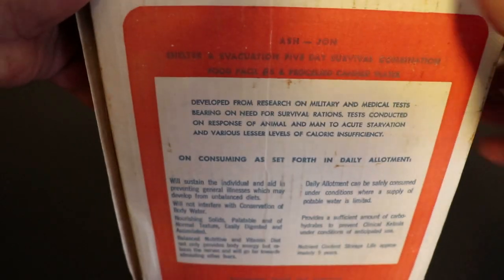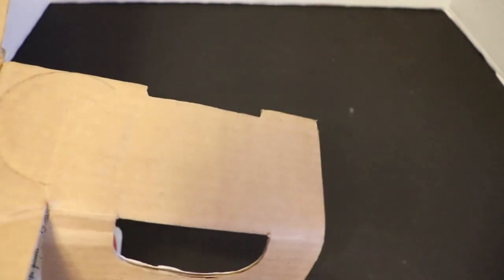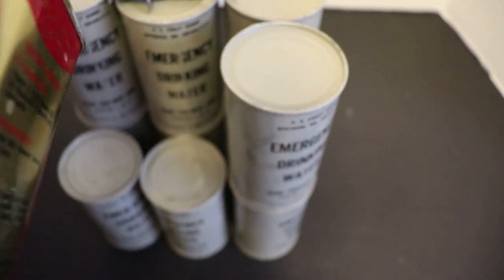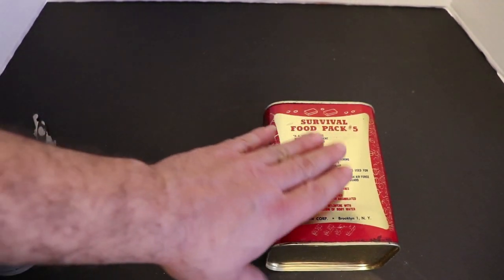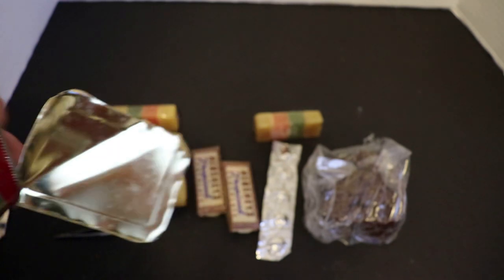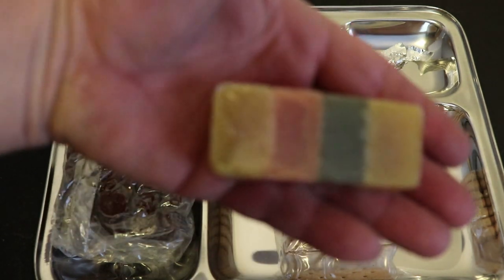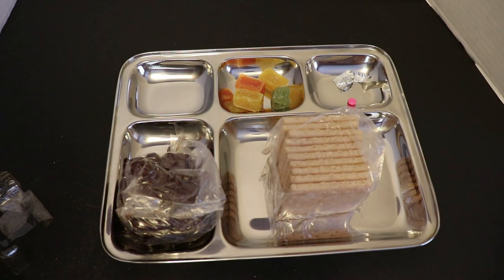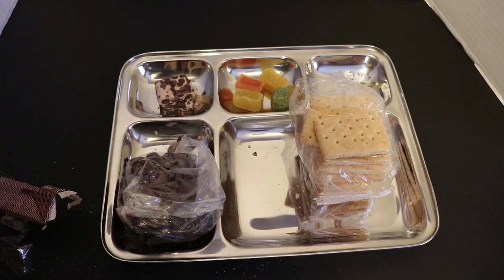Vintage 1950's Ash-Jon Civil Defense Emergency Survival Kit Review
This is a comprehensive review of the vintage Ash-Jon corporation 1950's civil defense emergency survival kit. This kit was so fun to review and has some vintage supplies in it.
 It's contents contain 10 U.S. Coast Guard water cans with almost 11 oz. of water per can, biscuits, tropical Hershey chocolate bars in which are very rare, jelly candies, malted milk discs, and multi vitamin tablets. Everything is fortified with vitamins and minerals to sustain human life for up to 72 hours and up to 5 people.

all editing and music by Reevio and licensed for use by Moretti Outdoors